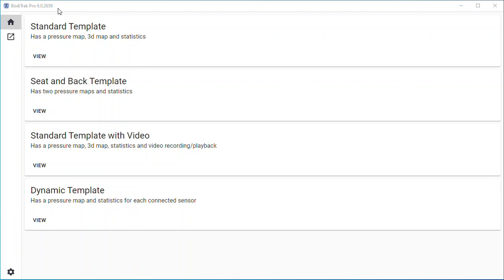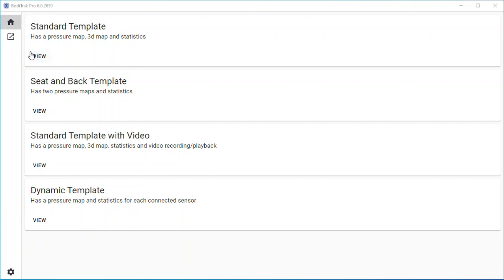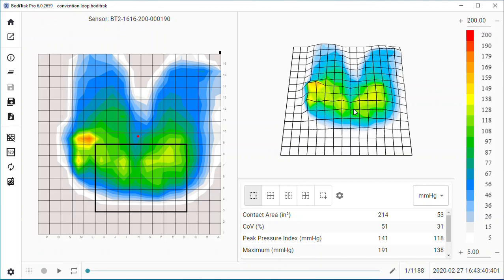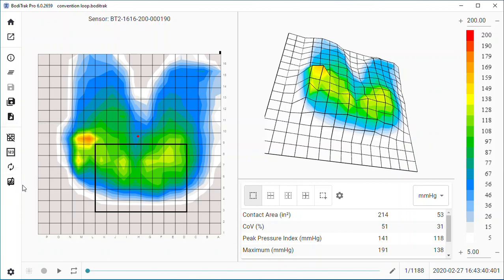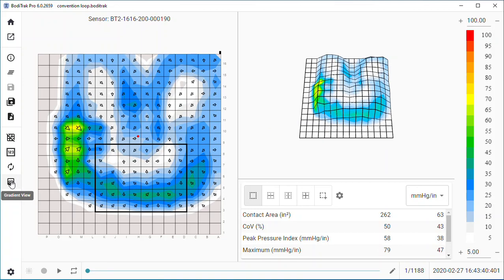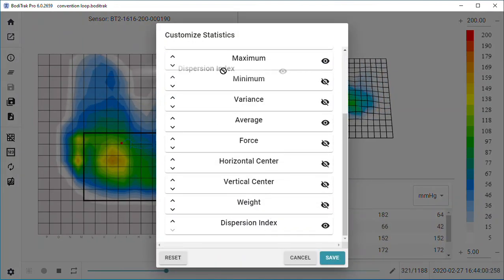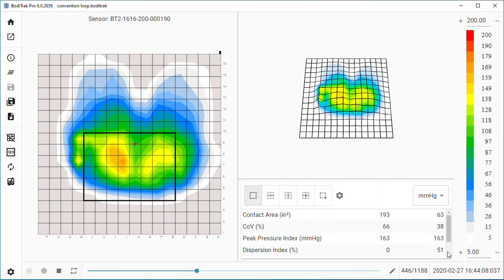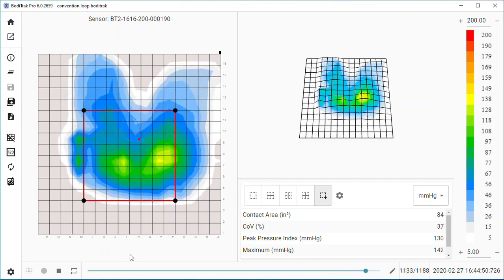BodiTrak PRO intro video 1